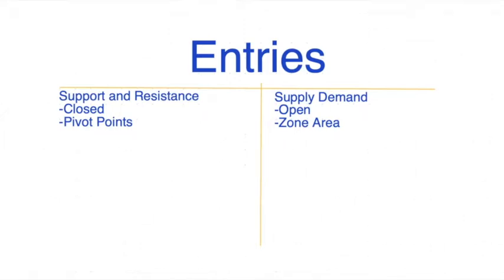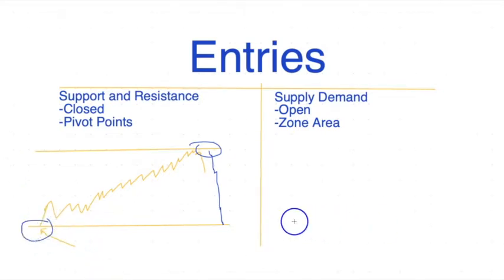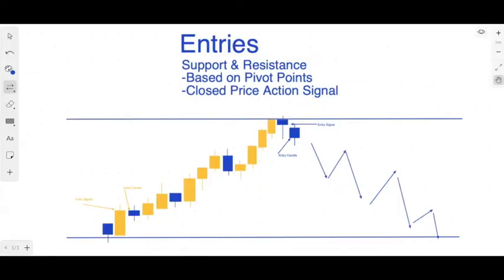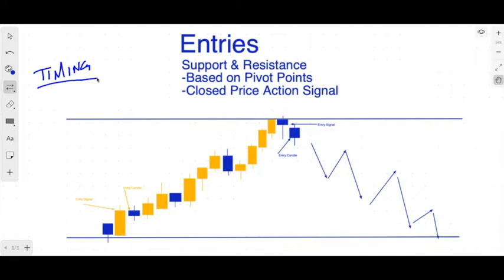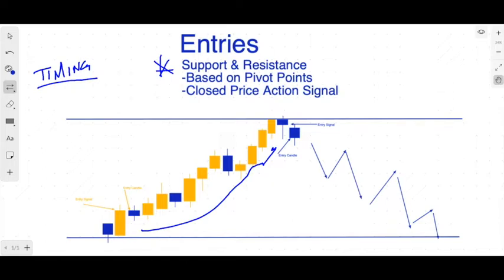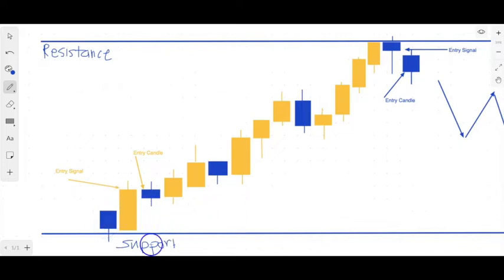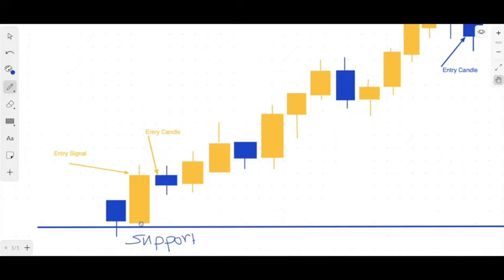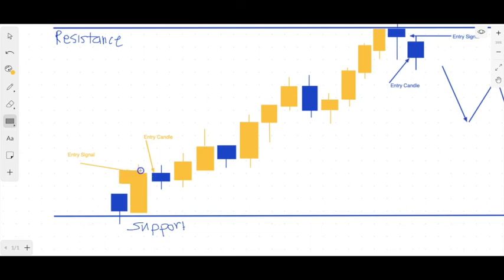New Age Trading Psychology | WHEN & HOW TO Enter Trades (FOREX 2022) Part 1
Trading Psychology | WHEN & HOW TO Enter Trades (FOREX 2022) Part 1

Winning traders possess the right psychology and mindset around trading. The traders that master the art of trading are those who have developed a winning psychological mindset that enables them to be consistent.

There are certain beliefs, attitudes, and psychological characteristics that are essential to conquering the world of trading.